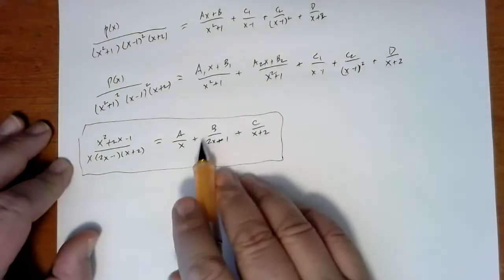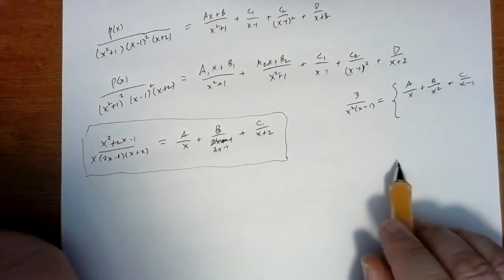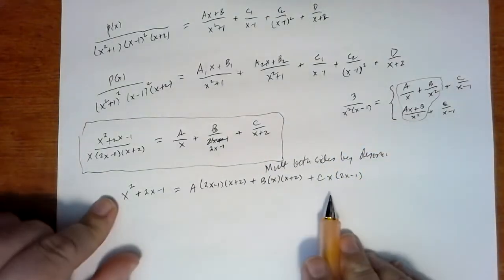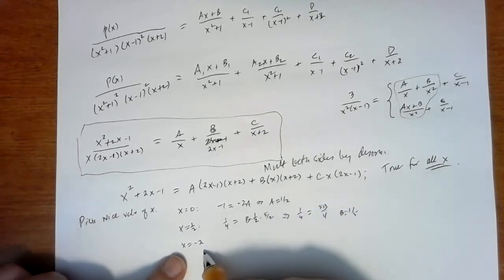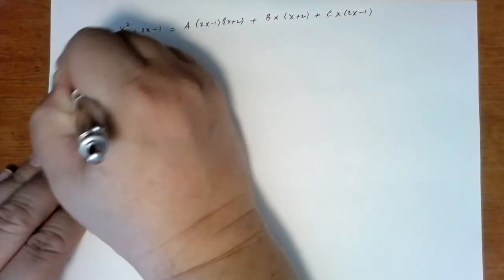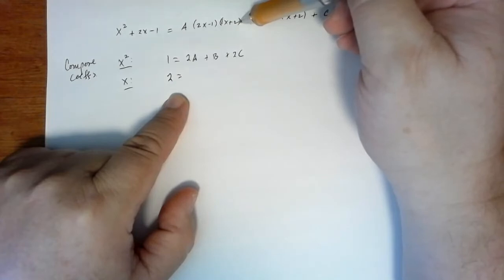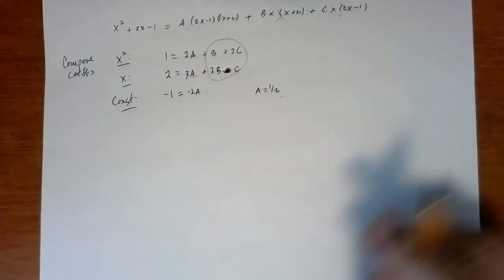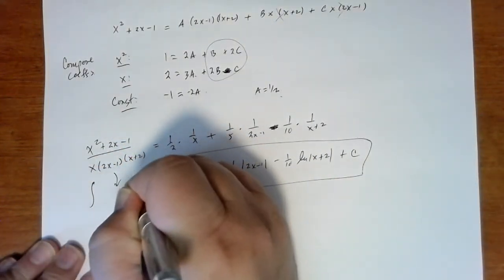ODE - Review of Partial Fractions (Part 2 of 2)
Review of Partial Fractions for differential equations.  In this video, we solve for the constants from partial fractions.